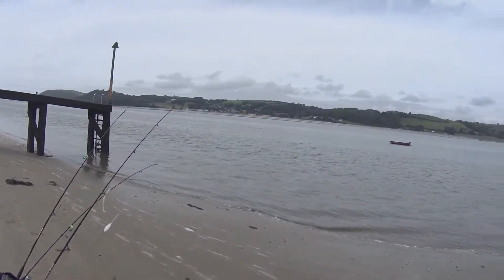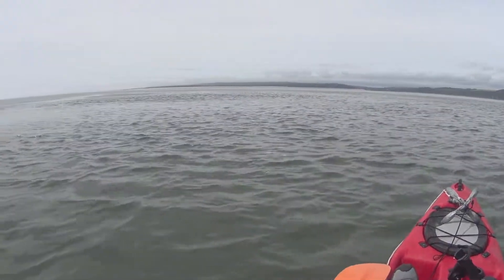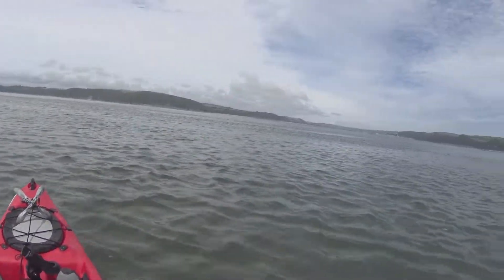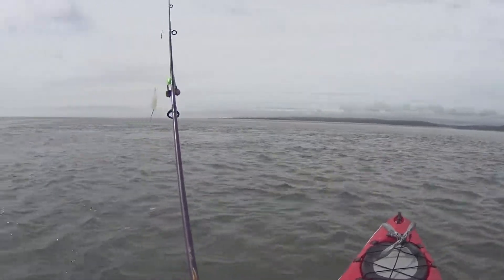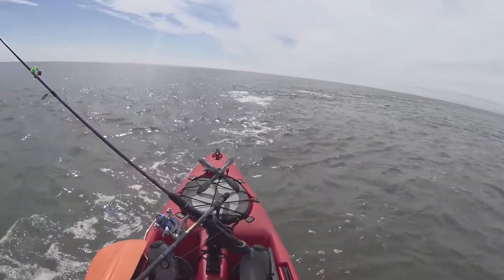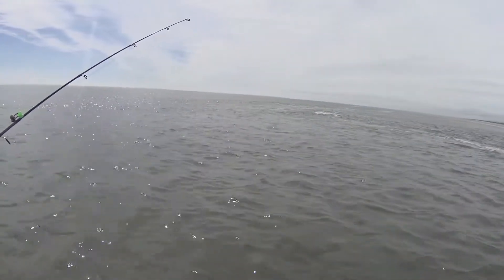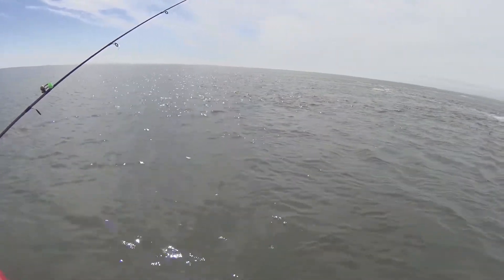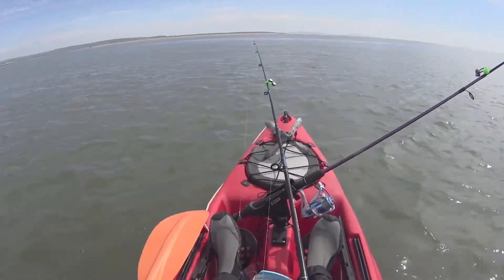Catching my 1st SHARK while solo kayaking in Wales UK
My 1st ever shark caught while kayaking .Then less than 5 minutes later i catch a bigger one !!!
here's some Amazon links if you fancy some new stuff to

9ft Ugly Stik GX2

Piscifun Honor XT Spinning Reel

Piscifun Torrent Baitcasting Reel

momolures ULTIMA BAIT SHALLOW-FEED

Seaknight Minnow 5PCS Fishing Lures

Savage Gear Sandeel V2 14cm 33g White Pearl